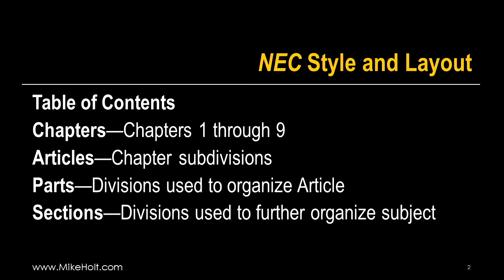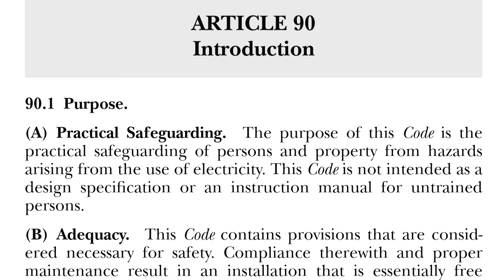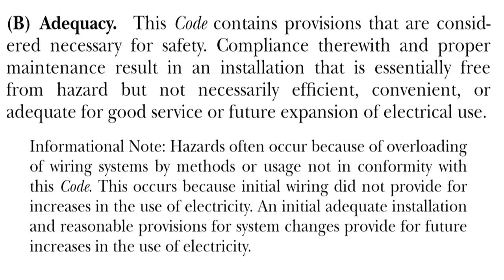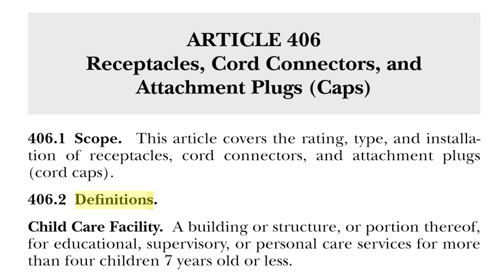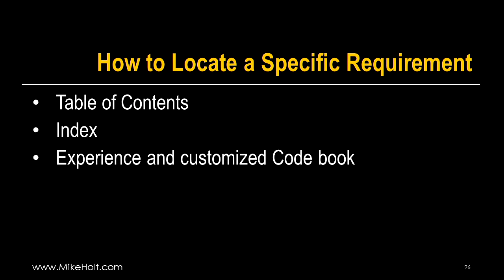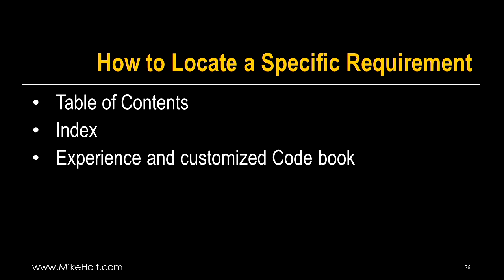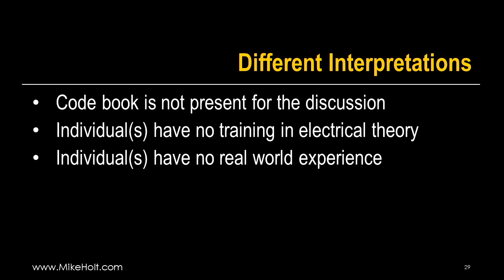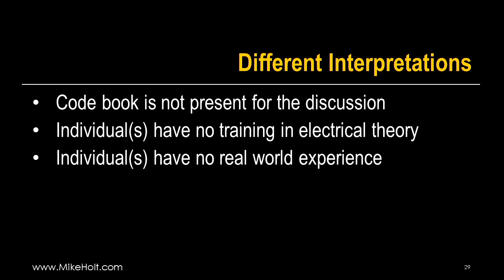How To Use The NEC, NEC 2020, (29min:15sec)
This video is extracted from Mike Holt's Understanding the National Electrical Code Video Program and is a great primer on how to fully understand the layout and design of the code book. Mike and his video team analyze the chapters, articles, and index of the code book while also giving tips on how to find a specific requirement in the National Electrical Code®.

to explore training solutions that will you expand your electrical code knowledge and help you master your craft.

For decades, Mike Holt Enterprises has been the go-to resource for electrical training. Our mission is to empower electrical professionals like you to master the Code, excel in exams📝, and elevate your electrical knowledge..

⬆️ Level Up your school's electrical training program with Mike Holt Enterprises

Whether you're gearing up for an exam or looking to enhance your electrical knowledge, we've got you covered. We offer instructor and curriculum support, a variety of continuing education options, free videos, graphics, and a wealth of valuable resources.

✅ Don't miss out on the latest updates and exclusive content.